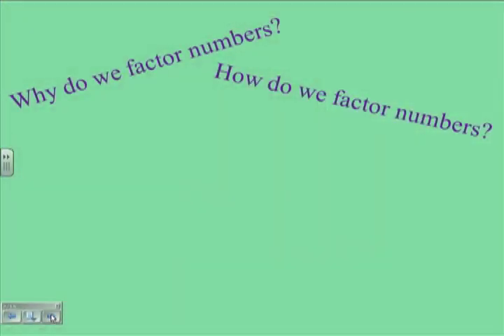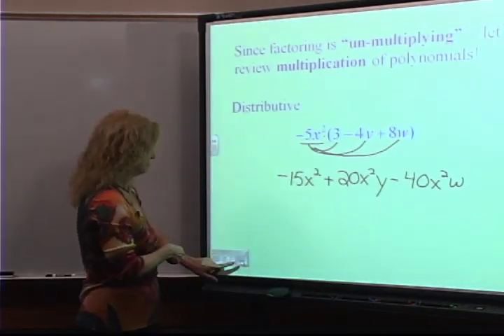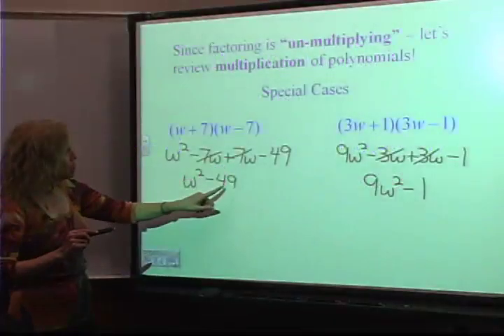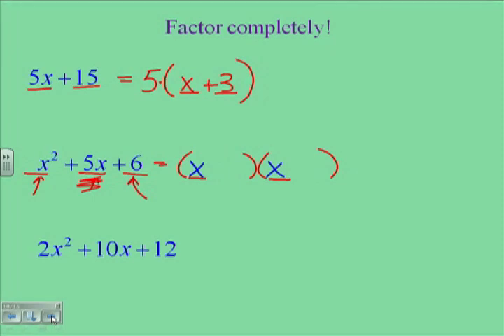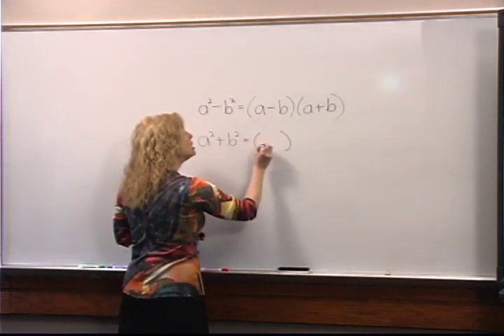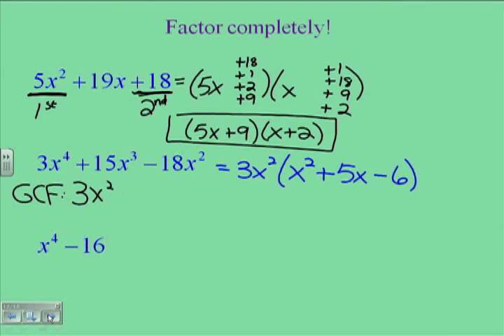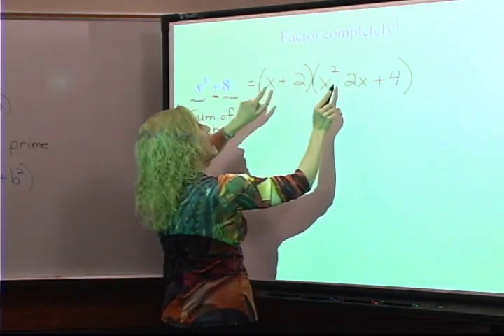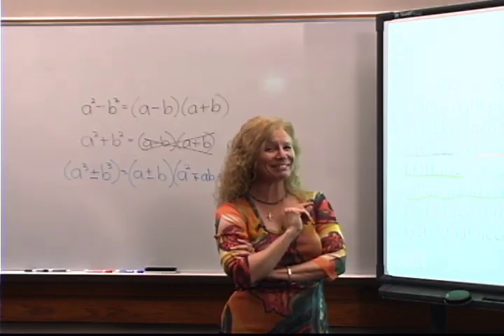College Algebra: Review 2 - Factoring Polynomials